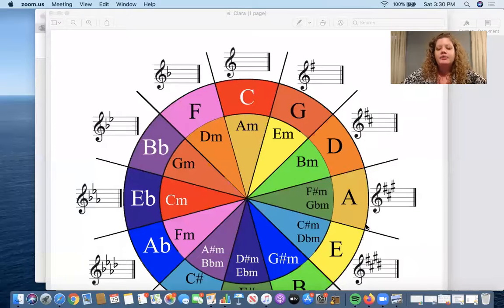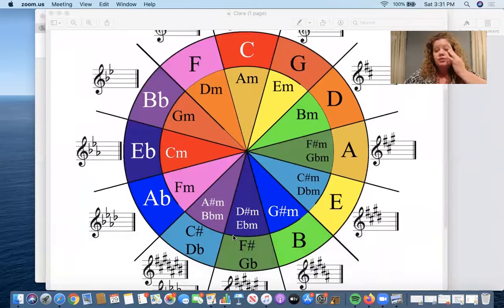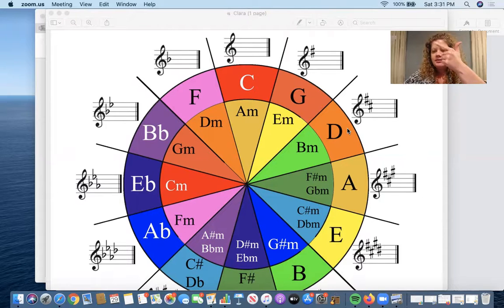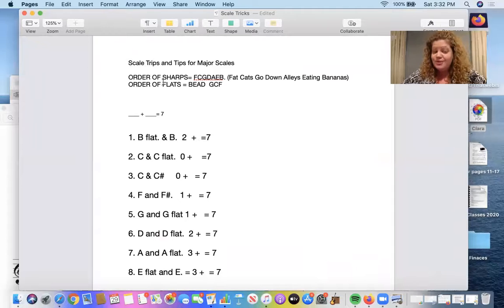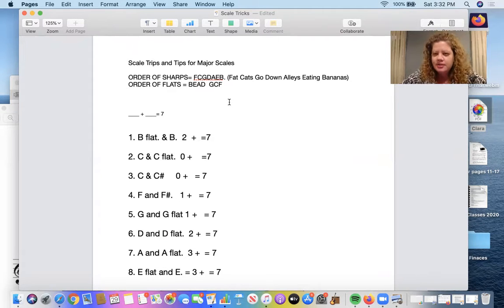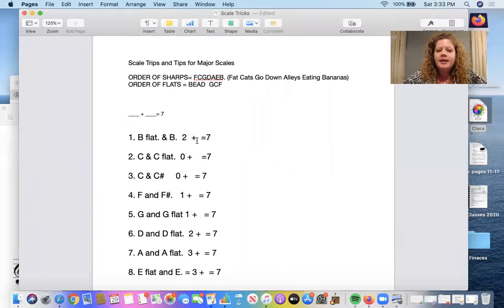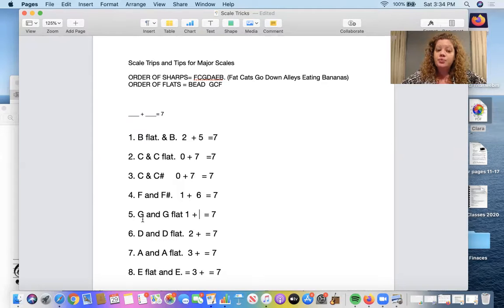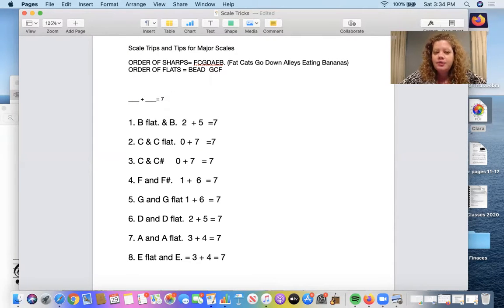Scale Tricks, all instruments!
Do you always have trouble remembering how many sharps or flats are in scales? We will review the Circle of 5ths, but then we will explore my favorite trick for remembering major scales!